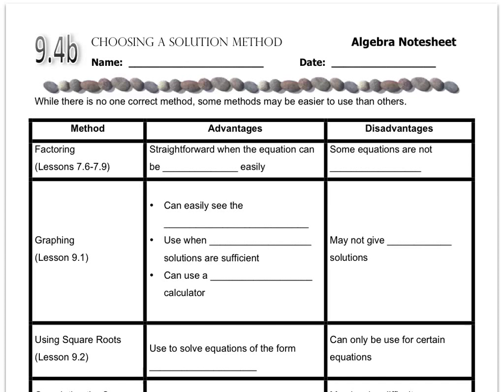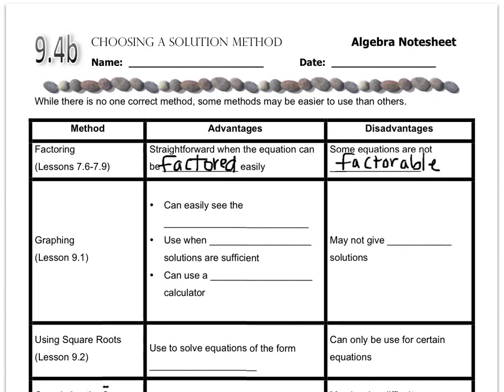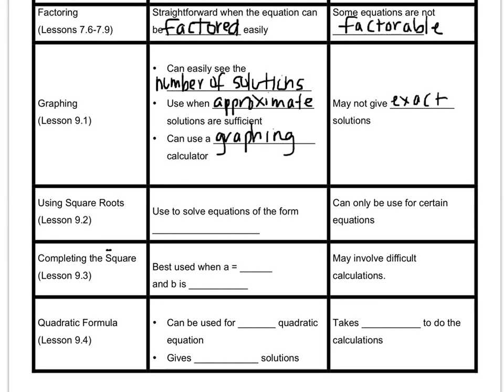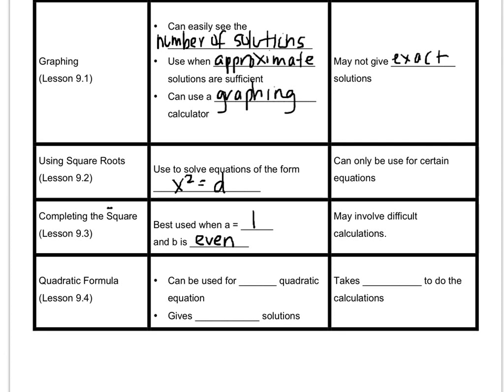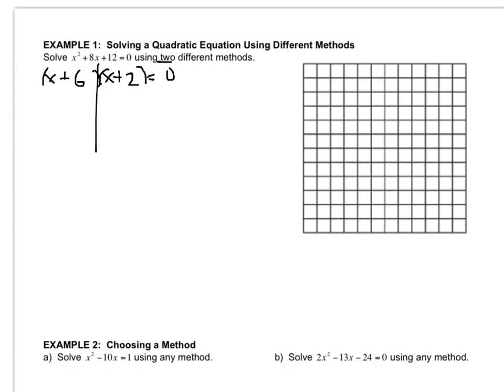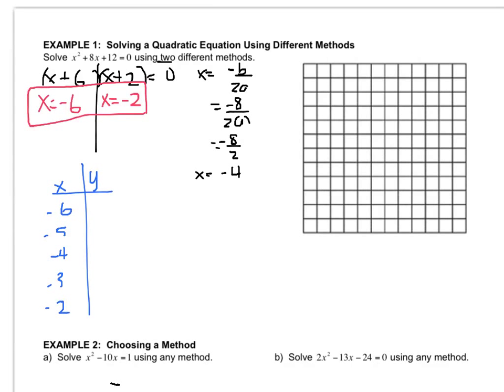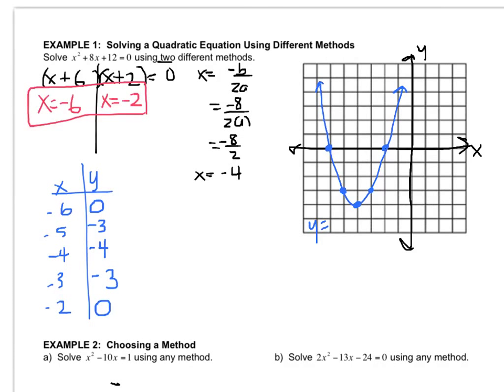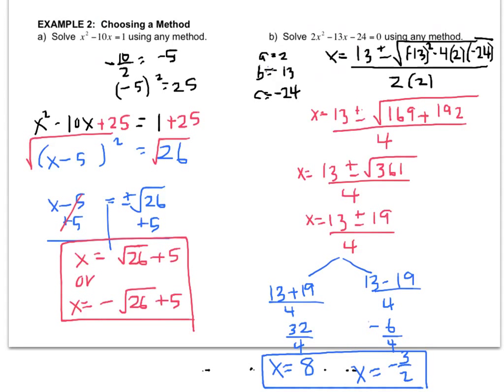Algebra - 9.4b Choosing a Solution Method